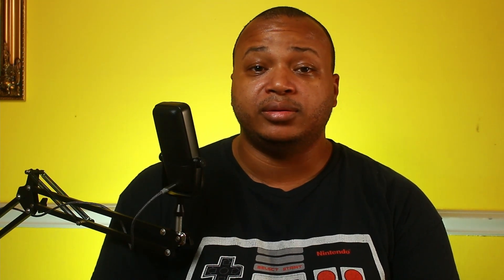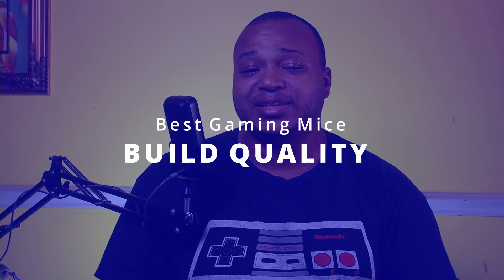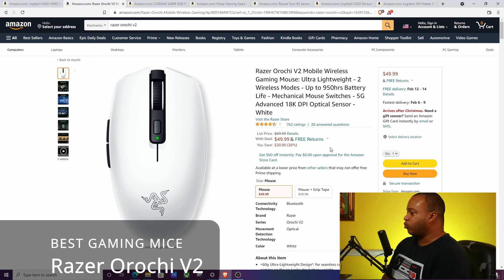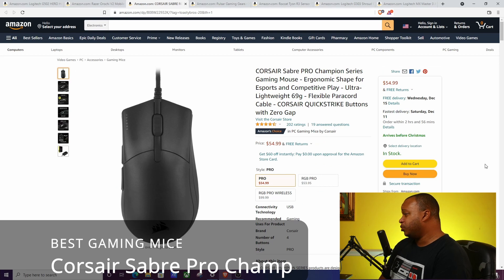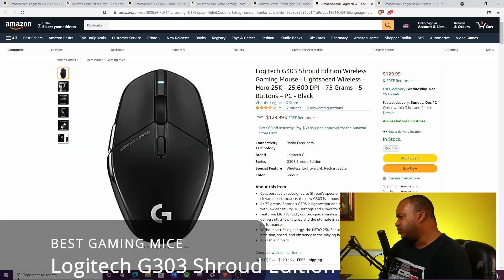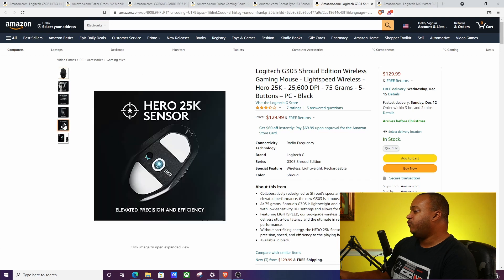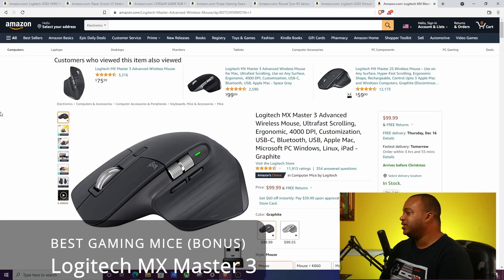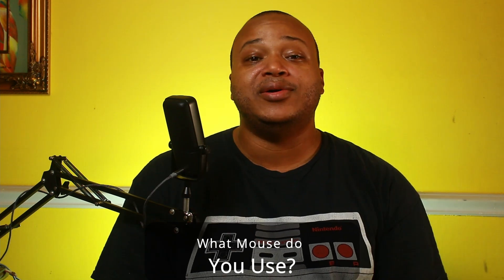Six of the BEST Gaming Mice | Best Gaming Mouse Wireless and Wired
In this video, I look at six of the best gaming mice on the market. This is by no means a comprehensive list. I also talk about three common topics in the space: Wired vs. Wireless, Build Quality, and DPI.

CORSAIR Sabre PRO Champion Series
Razer Orochi V2
Logitech G502 Hero
Pulsar Xlite
Roccat Tyon R3
Logitech G303 Shroud Edition
Logitech MX Master 3

Chapters
00:00 Intro
00:37 Common Questions about Mice
00:46 Wired vs. Wireless
03:20 Build Quality
04:11 DPI
06:32 Recommendations
13:17 Bonus Mouse
14:22 Conclusion & Outro